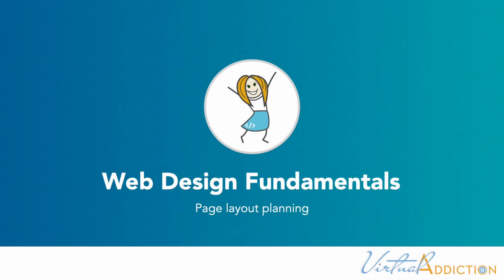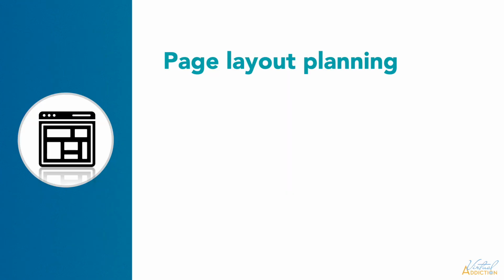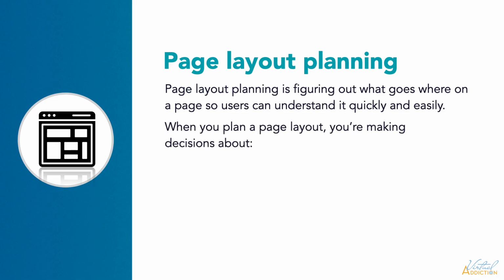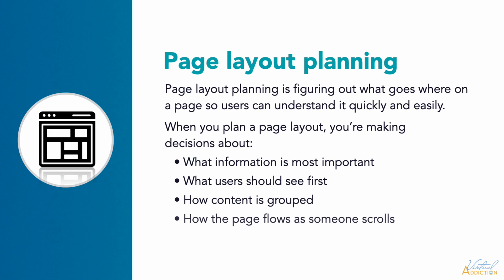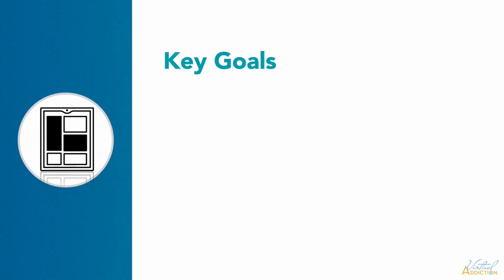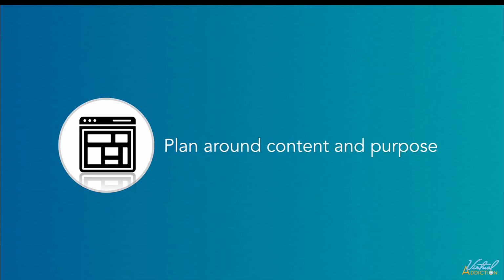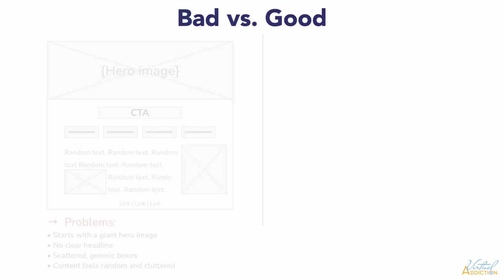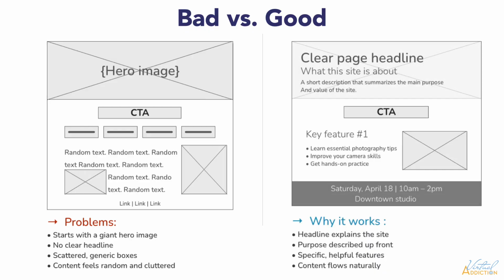Page Layout Planning Explained | Web Design Structure & Content Flow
Page layout planning is about deciding where content lives on a webpage so users can understand it quickly and move through it easily.

In this video, we explain:
   • What page layout planning is (and what it is not)
   • Why layout planning matters in web design
   • How layout planning supports clarity, hierarchy, and usability
   • The role of wireframes in testing page layouts
   • Key goals like grouping content, reading flow, and intentional spacing

This lesson is perfect for beginner web design students, UX/UI fundamentals, and intro multimedia courses learning how to plan clear, effective webpages before visual design begins.